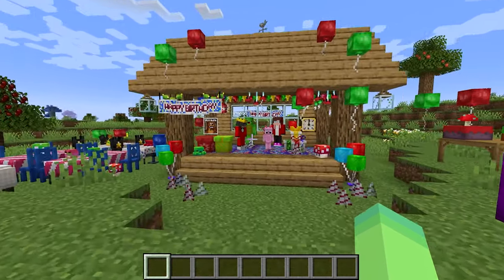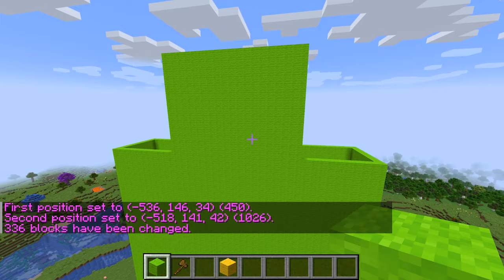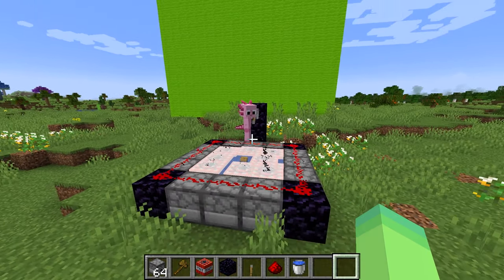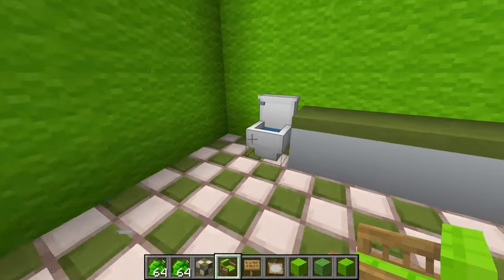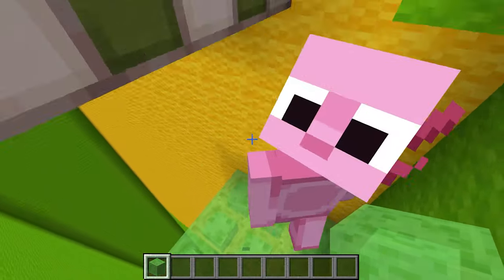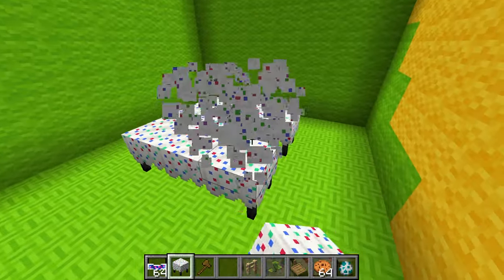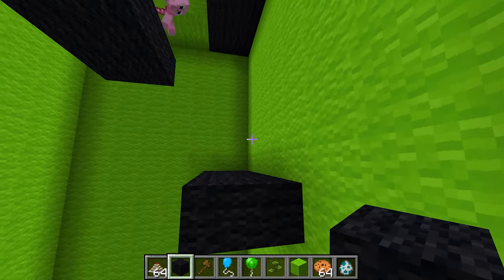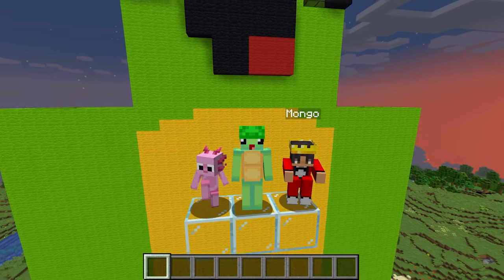MIKEY vs JJ: NOOB vs PRO: SECRET STATUE HOUSE Build Challenge in Minecraft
Today, we're building huge houses based off of Maizen! They're going to be awesome! Who's house was your favorite?